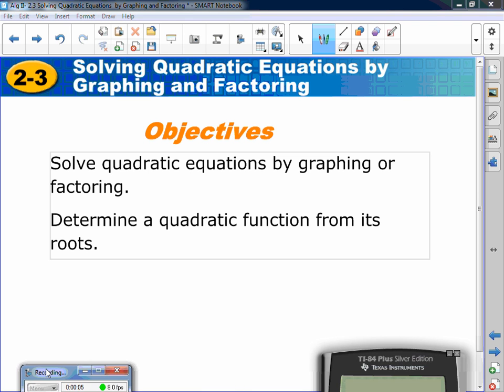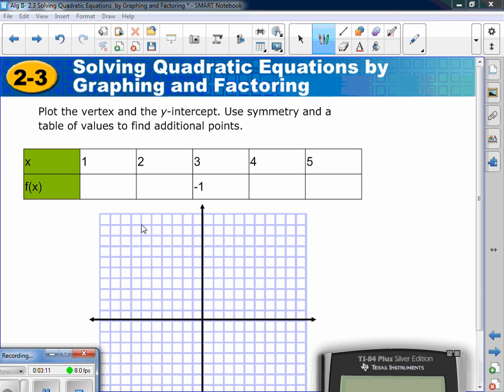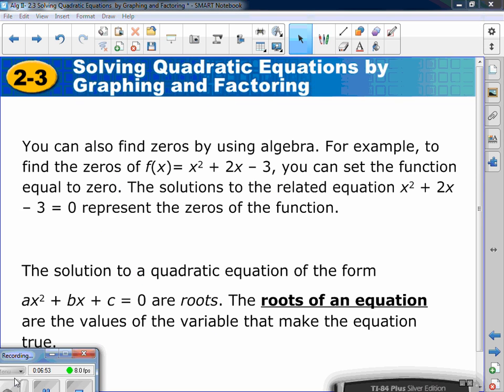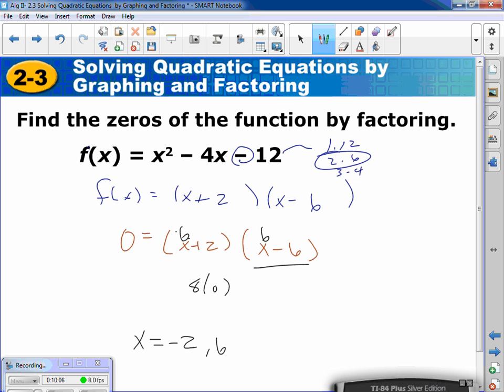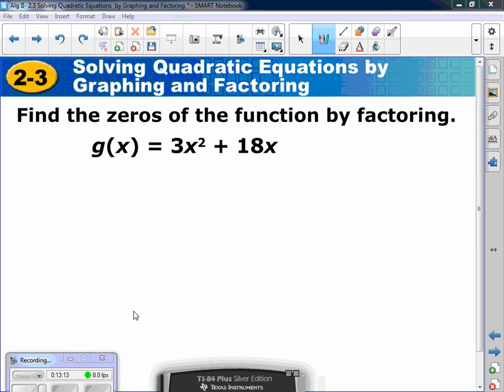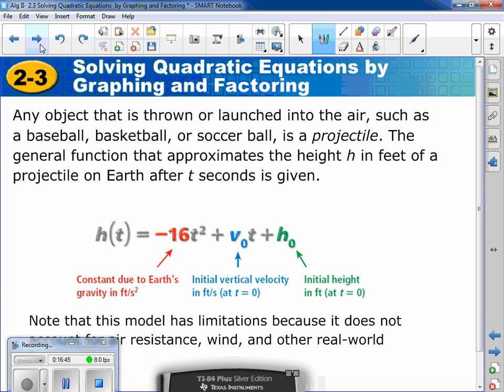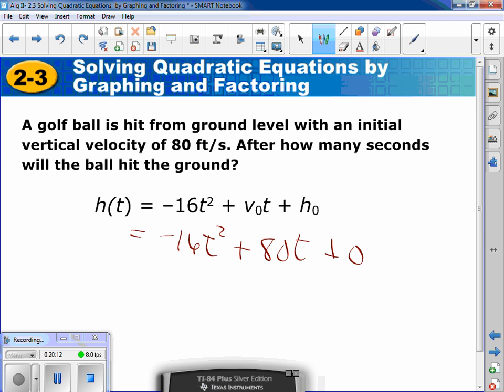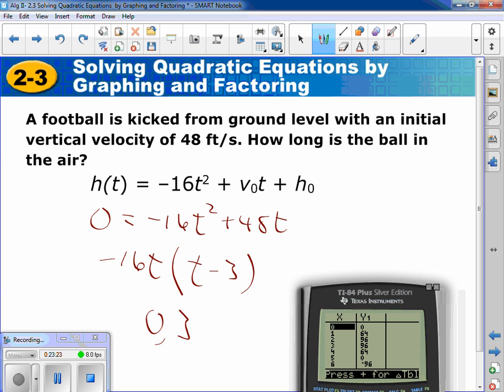Algebra II: 2.3 Solving Quadratic Equations by Graphing and Factoring Pt.1